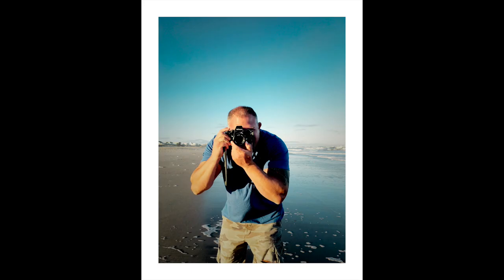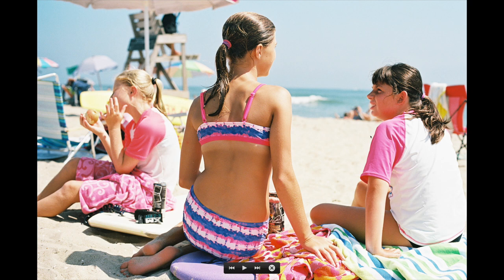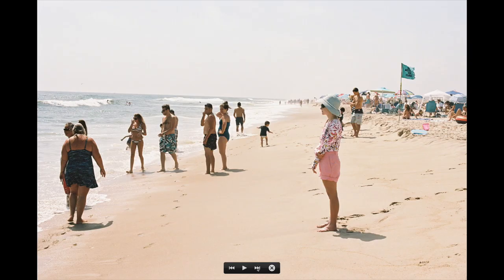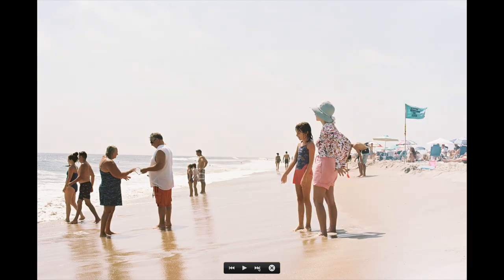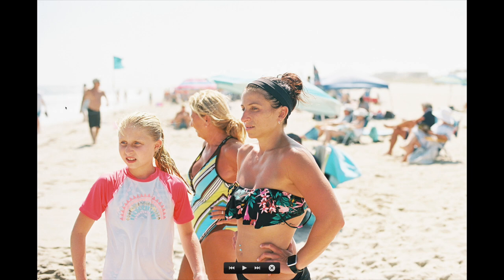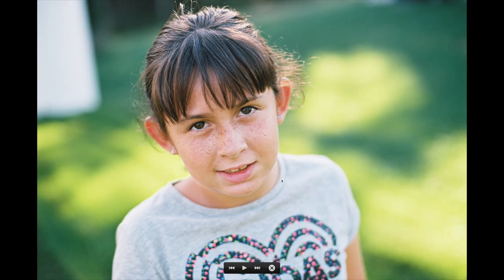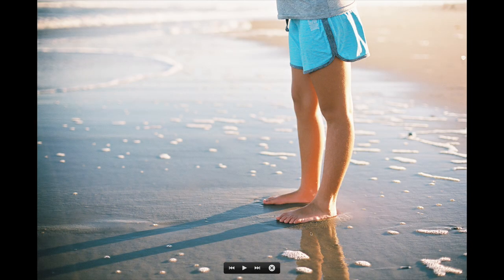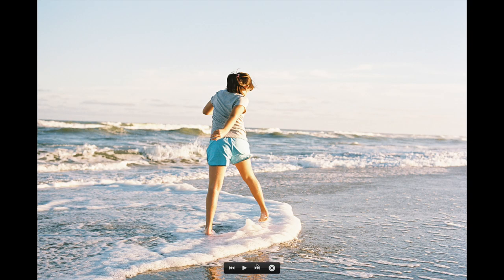Kodak Ektar 100 My favorite summertime film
A short video about shooting Kodak Ektar 100.  My Experience and advice when using this film stock.  All images were taken with the Nikon F3 & 50mm 1.4 lens.